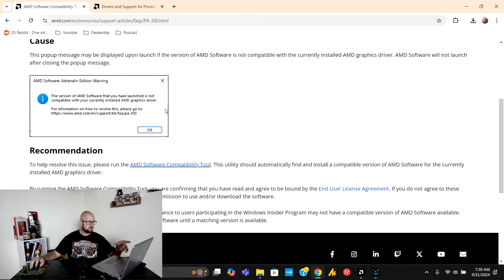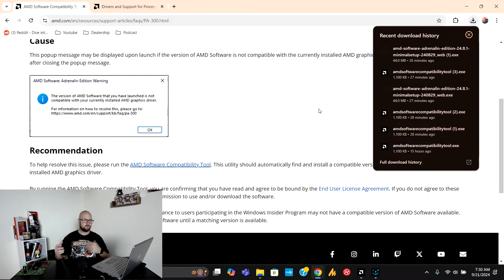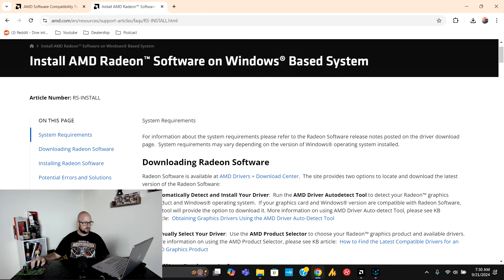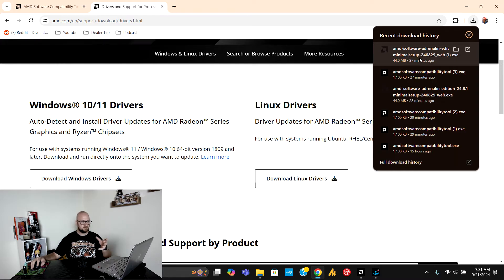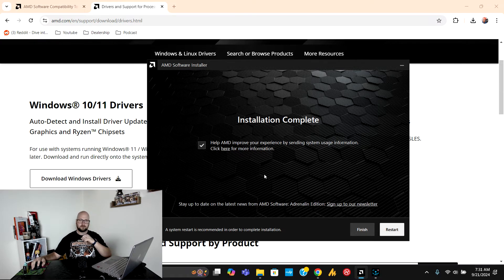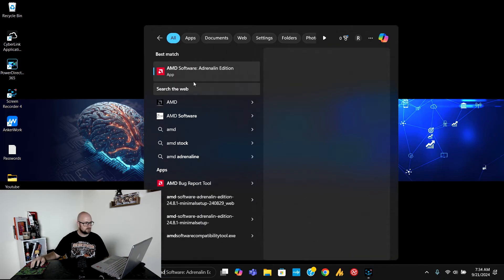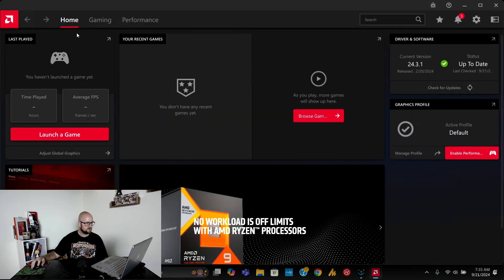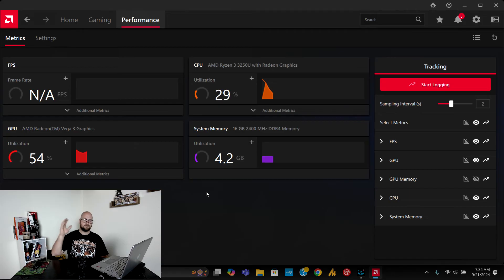How To Fix AMD Software Incompatible | FAST AND EASY!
If your AMD system is saying "The version of AMD software you have launched is not compatible with your currently installed AMD graphics driver" don't worry! I am going to show you how to fix this issue in less than 15 minutes!
I got this message this morning, and at first I was a bit frustrated, but I found a fast and easy way to fix this issue! Below I have links to both sites I needed to use to troubleshoot and fix this issue.

We're here to help you make informed decisions and get the most out of your tech devices.

Got questions or suggestions? Drop them in the comments section below, I personally read and respond to every single comment myself!

👀My Personal Gear I use to run this channel👀

💻 HP 14 16GB DDR4 128GB SSD
📹 Anker Powerconf C200 2K Webcam
🎤 HyperX Solo Cast
✅ Crucial 2x8GB Ram
✅ UBeeSize Softbox Lighting Kit
✅ HP 280M Wireless Mouse
✅ Anker USB 3.0 Hub
✅ Ulanzi MT-16 Mini Tripod
✅ Amazon Basics 50 inch Tripod